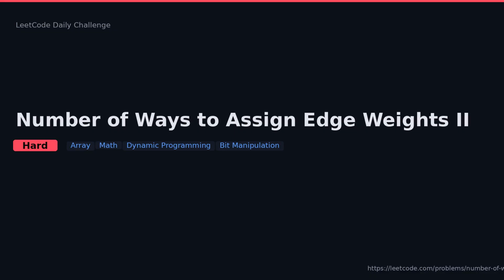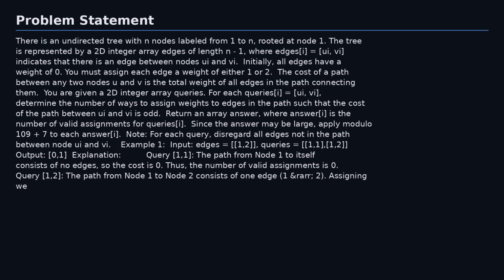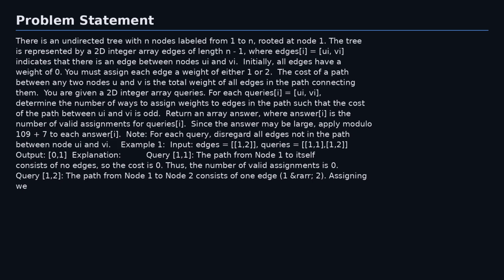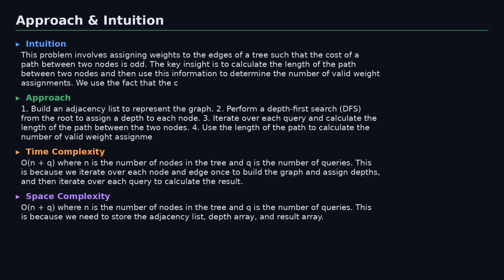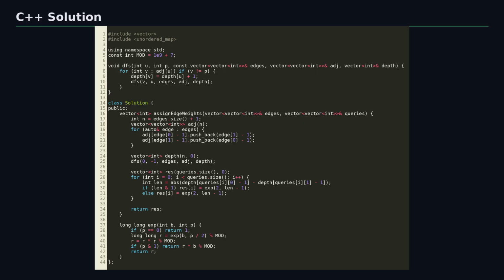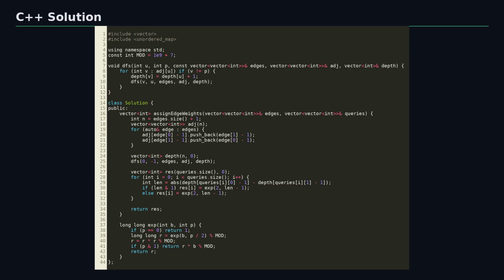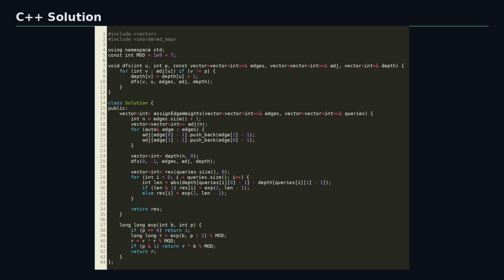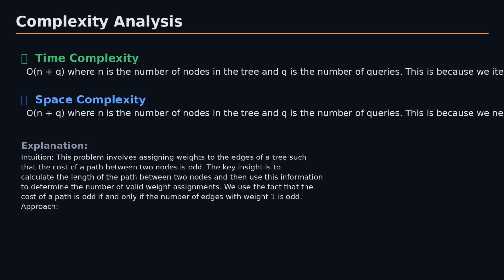LeetCode Daily 2026-06-12 | #3842 Number of Ways to Assign Edge Weights II [Hard] | C++ Solution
📌 Problem: Number of Ways to Assign Edge Weights II
🏆 Difficulty: Hard
🏷️  Topics: Array | Math | Dynamic Programming | Bit Manipulation | Tree | Depth-First Search

📖 In this video:
• Problem walkthrough
• Intuition & approach

💡 Solution Summary
Intuition: This problem involves assigning weights to the edges of a tree such that the cost of a path between two nodes is odd. The key insight is to calculate the length of the path between two nodes and then use this information to determine the number of valid weight assignments. We use the fact that the cost of a path is odd if and only if the number of edges with weight 1 is odd.

Approach:
1. Build an adjacency list to represent the graph.
2. Perform a depth-first search (DFS) from the root to assign a depth to each node.
3. Iterate over each query and calculate the length of the path